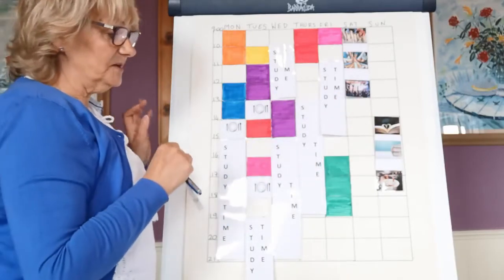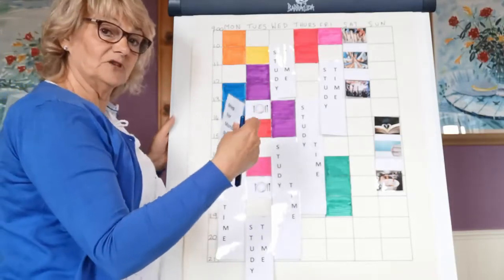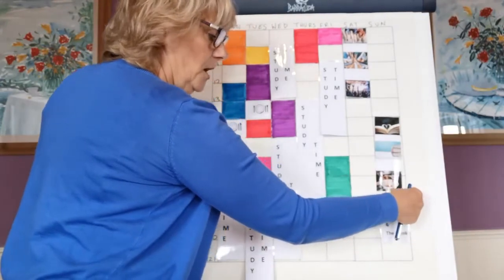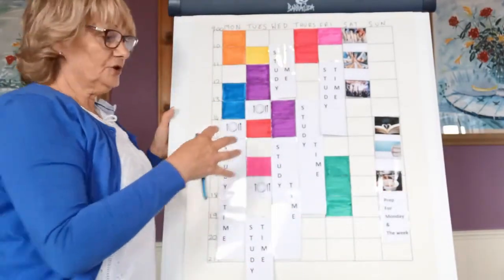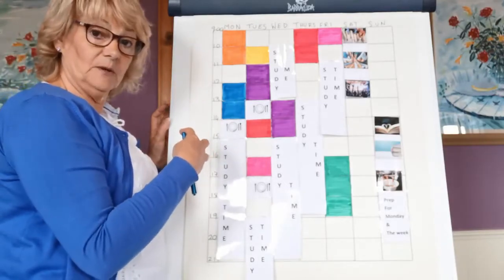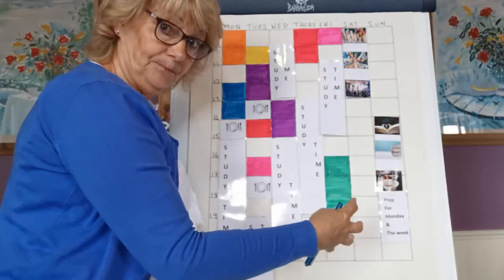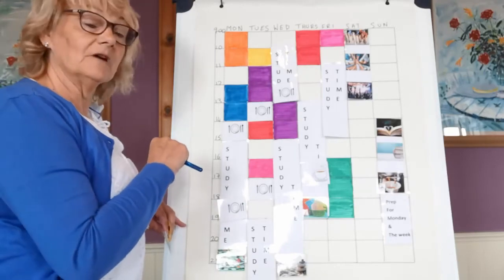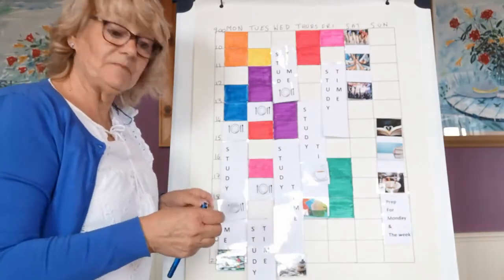Personalising Your Planner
Explaining ways to personalise your study planner so you can stay on track with your studies, feel more in control and still find time for family friends and fun